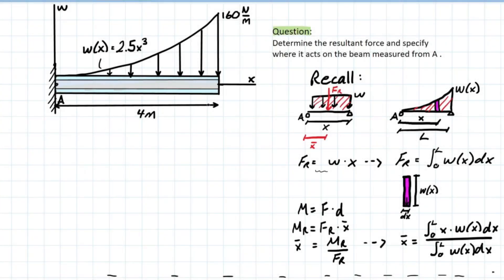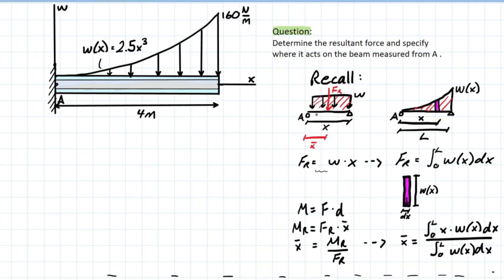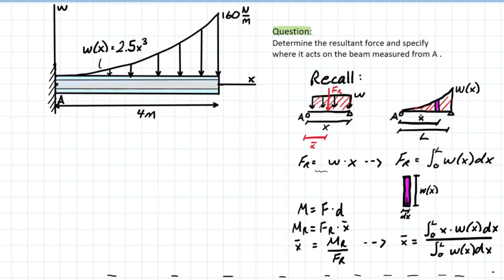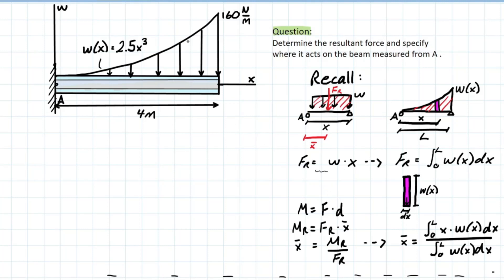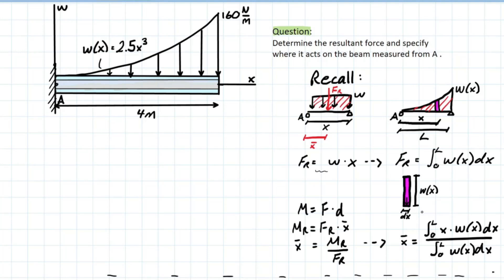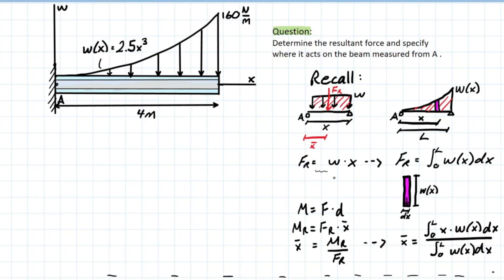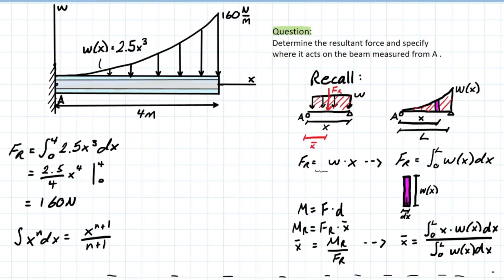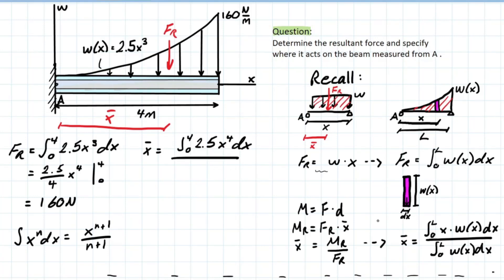Understanding Distributed Loads Given as a Function!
Problem F4-42: Determine the resultant force and specify where it acts on the beam measured from A .